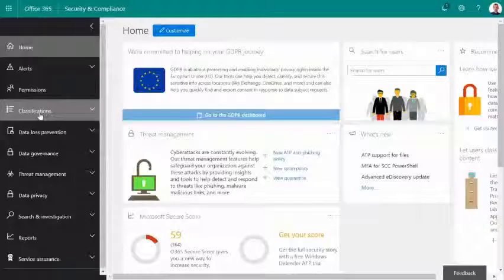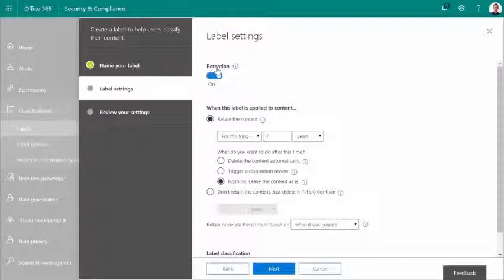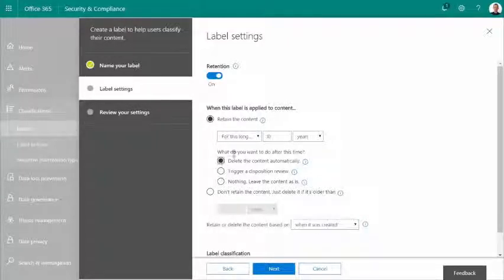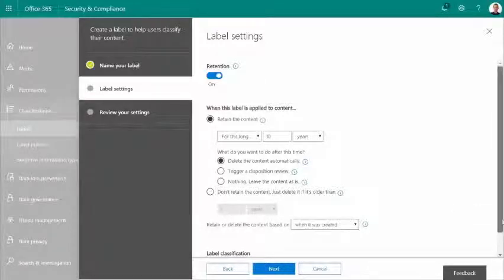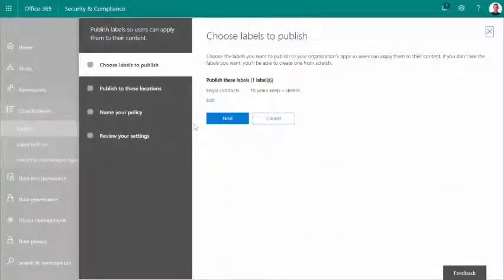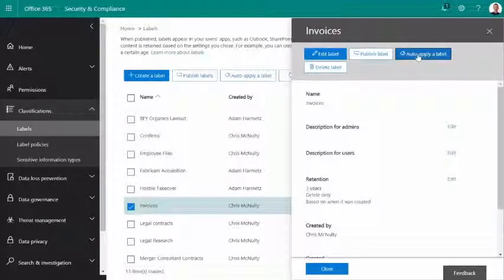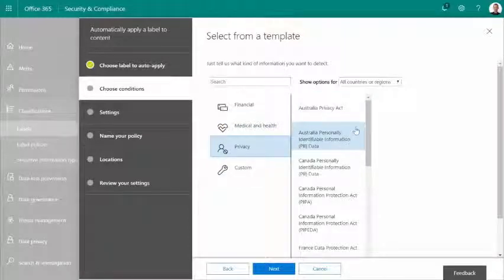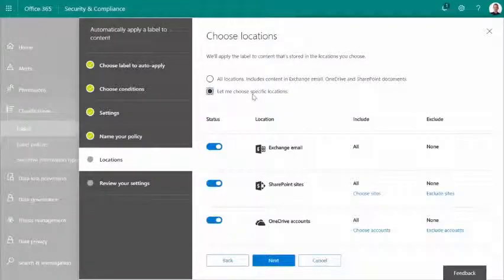Enforcing Your Records Management Policies with Office 365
This video shows how customers can manage records and enforce policies and compliance with Microsoft Content Services.